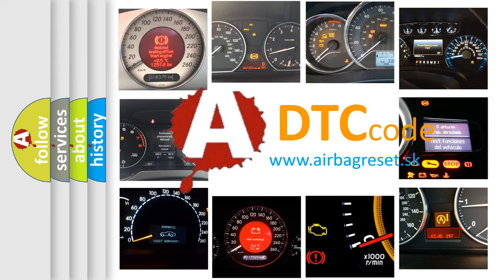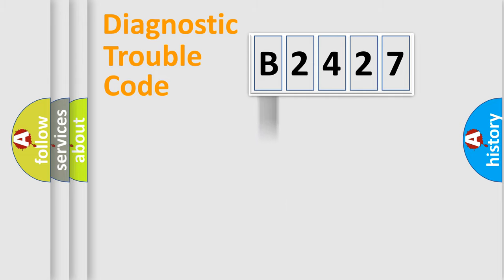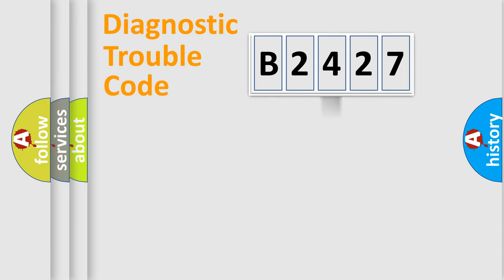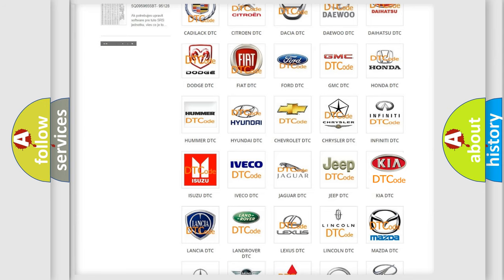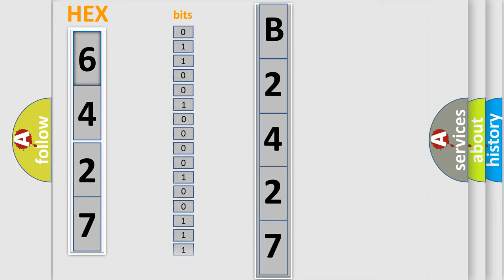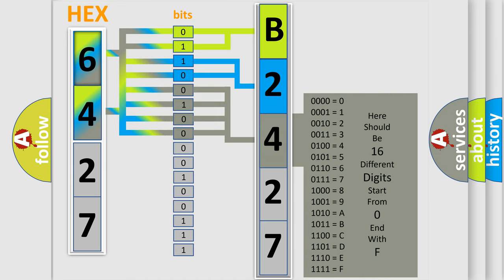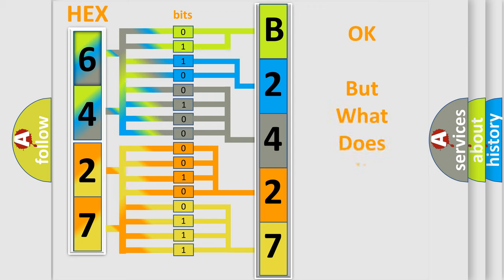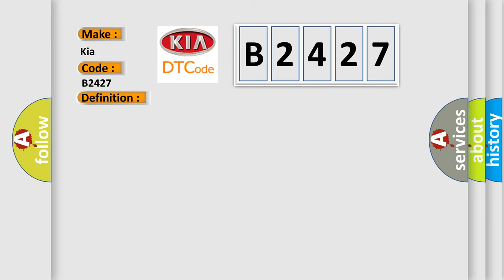DTC KIA B2427 Short Explanation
Contents:
0:21 Basic DTC analysis according to OBD2 protocol standard.
1:48 Insight into programming
2:58 A diagnostically understandable description of the Diagnostic Trouble Code
3:05 Basic error definition

Make:
Kia
Code:
B2427
Definition:
VVT solenoid A circuit high input
Cause: